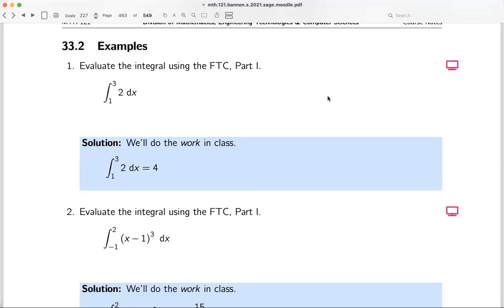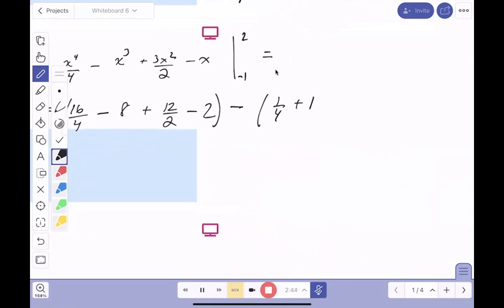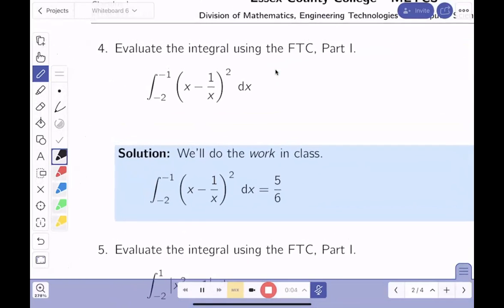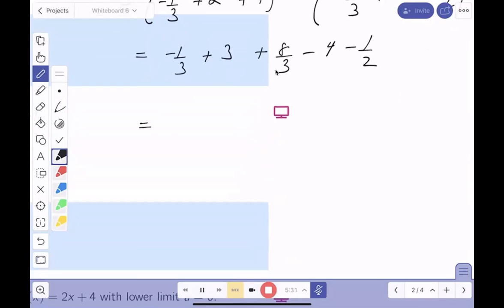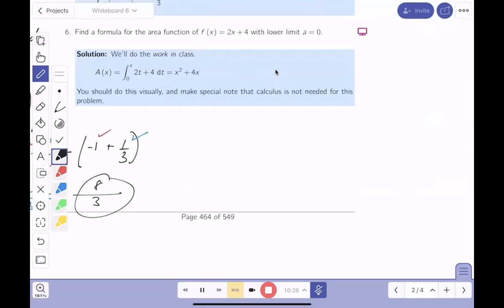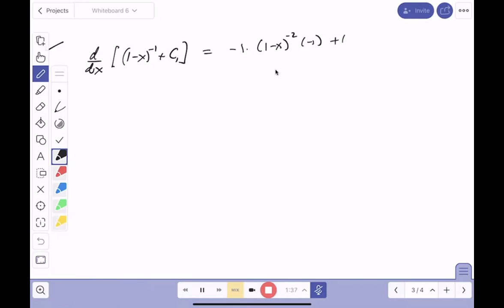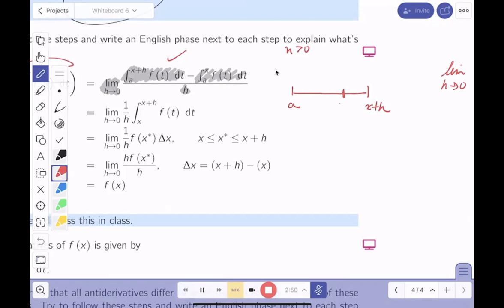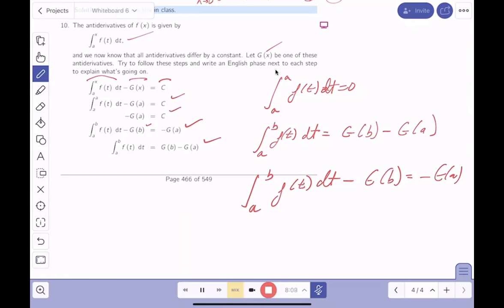02 mth121 33 ex